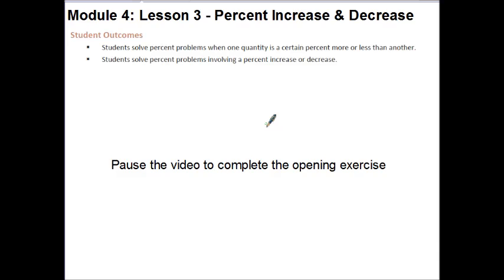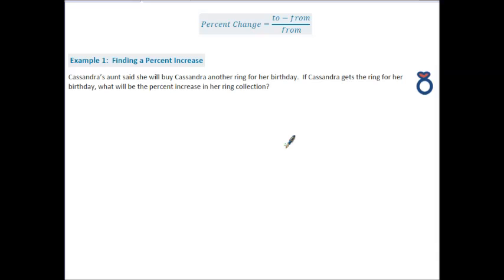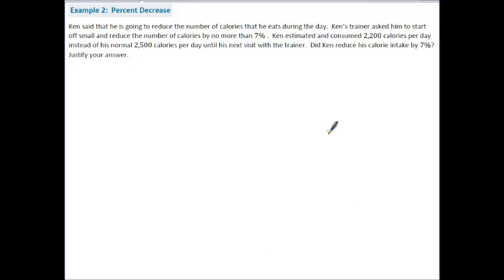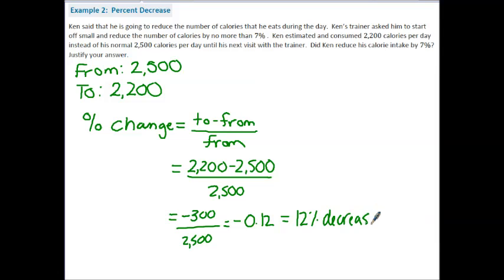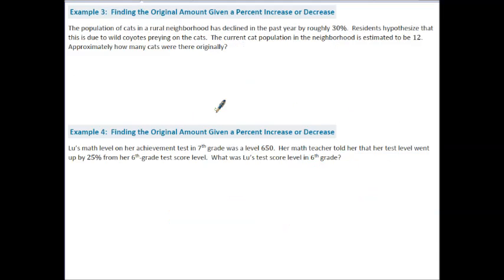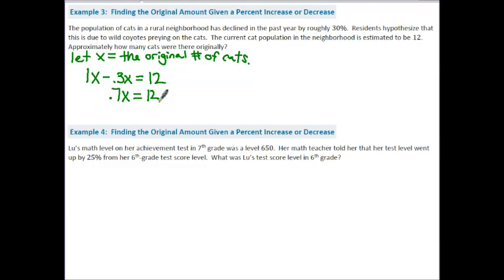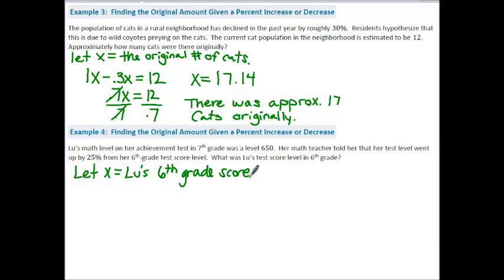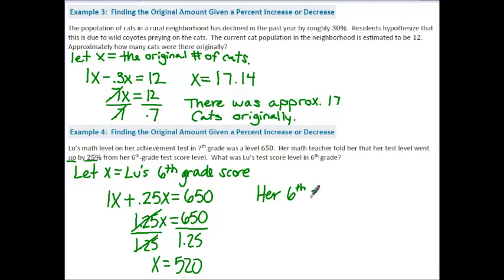Math 7: Module 4 Lesson 3 Video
Flipped Math 7 NYS Common Core Module 4 Lesson 3 on Percent Increase and Decrease. Corresponds to NYS Module 4 Lesson 4.